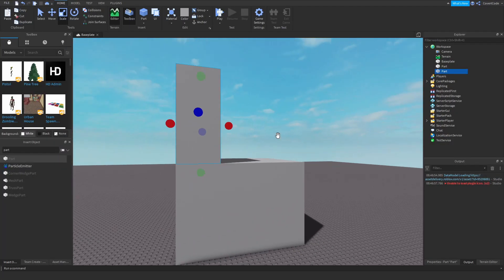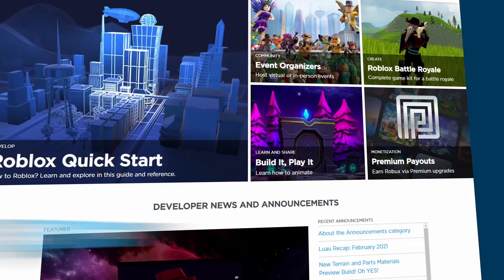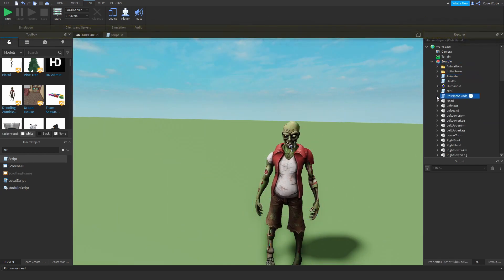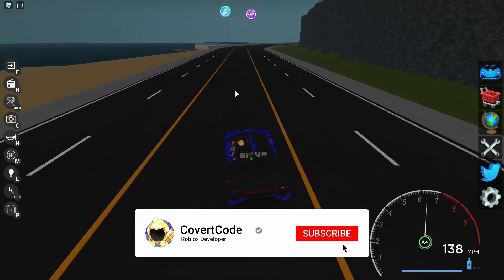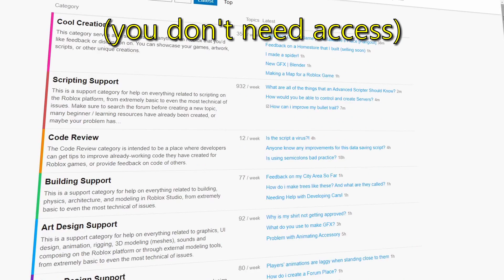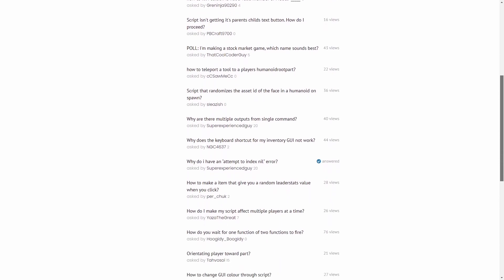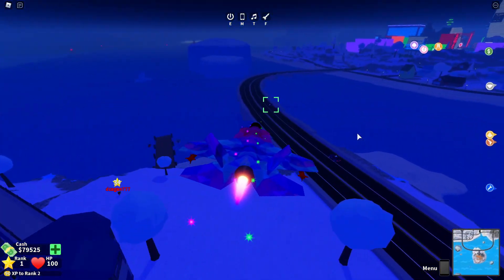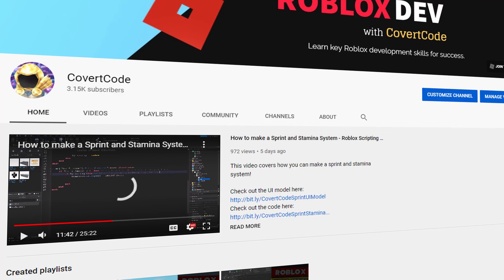THE BEST WAYS TO LEARN SCRIPTING ON ROBLOX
This video covers the best ways to learn how to script on Roblox!